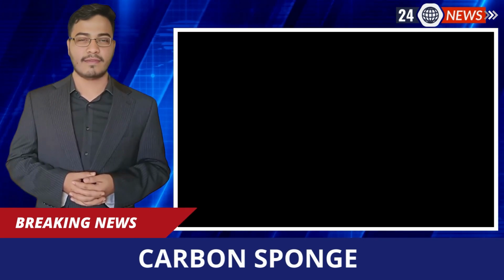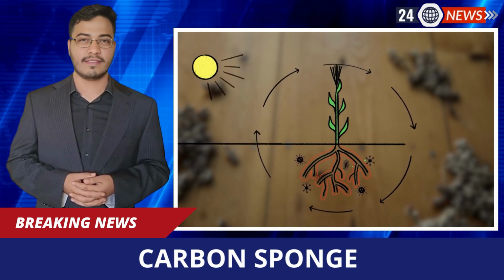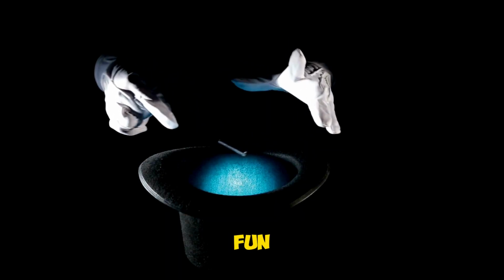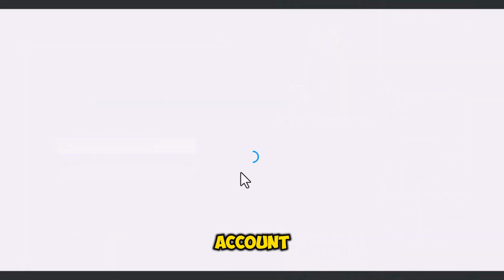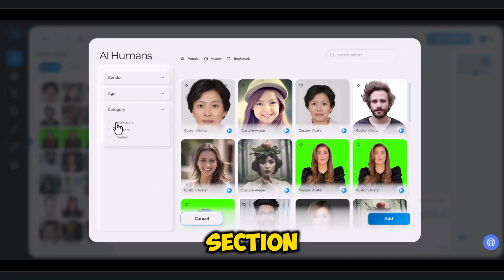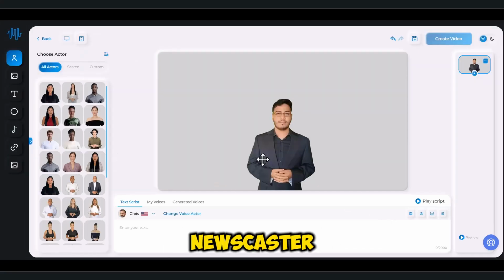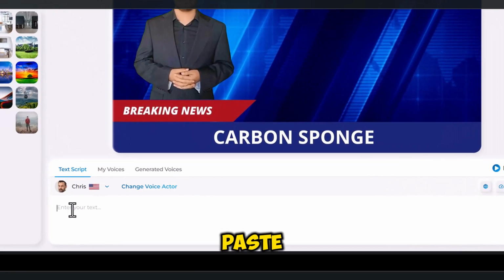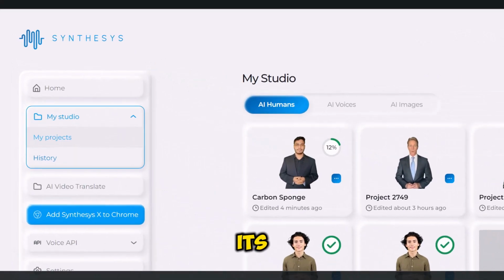How to create a news channel with AI in under 5 minutes (2024 version)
🎥 Ready to boost your video creation game?

Dive into our comprehensive 2024 guide on launching your AI-driven news channel!
In this video we will use Synthesys AI Studio and show you how to create a news channel with AI in under 5 minutes.

In this step-by-step tutorial, you'll discover how to:

🎨 Select AI avatars that embody your news channel's ethos
🎙️ Craft compelling, human-like voiceovers for your AI anchors
📝 Write engaging news scripts that capture viewers' attention
🎬 Combine all elements to produce polished, credible AI news segments

⌚ TIMESTAMPS
00:00 Introduction
00:12 Sample AI News Output
00:39 How to Create A YouTube Account
00:54 The Benefits of AI for A YouTube News Channel
01:12 How to Find What to Write About
01:27 How to Write Your Voiceover Script
01:54 How to Choose Your AI Avatar
02:19 Choose Background and Voice for your Avatar
02:41 How to Upload Your Video to YouTube
03:01 Sample AI News Segment
04:49 Outro

VOICEOVER:
Presented by Mary from Synthesys AI Studio - Experience ultra-realistic voice technology.